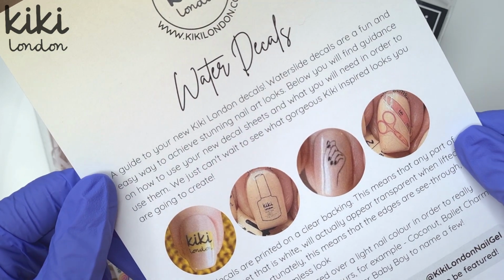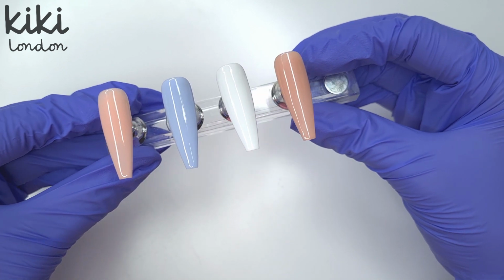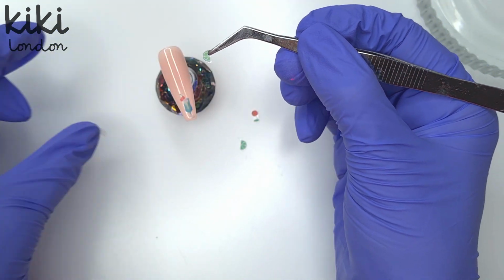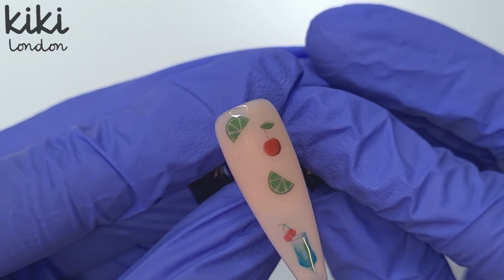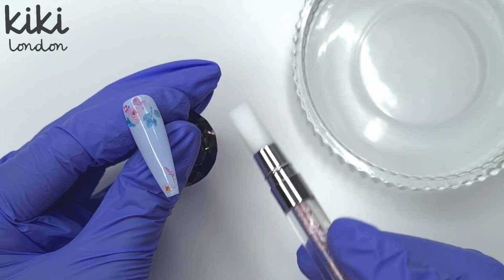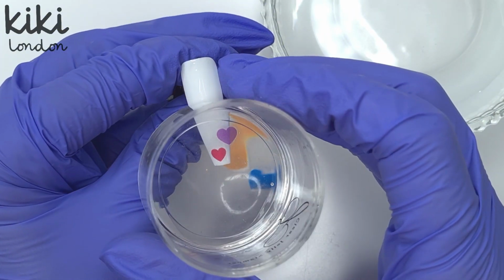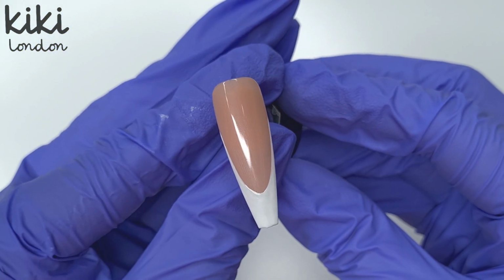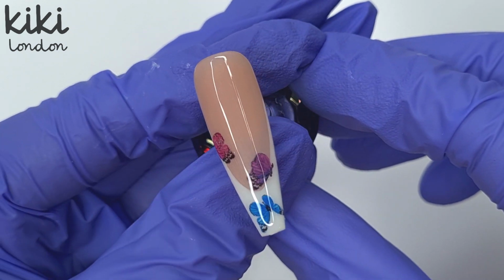New Launch 🎉 Water Decals! 💅🏼 Water Decal Application With Jelly Stamper | How To Apply Water Decals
NEW LAUNCH 🎉

I'm really excited to share today's video with you all as its showing the brand new Kiki London water decals!

How amazing are they?! Beautiful designs and as you can see very easy to apply!

Any questions please pop them in the comments and I'll be happy to help!

☆ Brand new water decals!
☆ Brand new Silicone tool!
☆ Rubber Base
☆ Ballet Charm
☆ Coconut
☆ Baby Boy
☆ Tea Rose
☆ Rubber Top Coat
☆ No Wipe Matte Top Coat
☆ Angled Nail Art Brush
☆ Deluxe 96 Watt Led Lamp